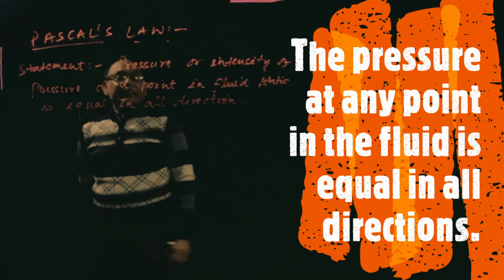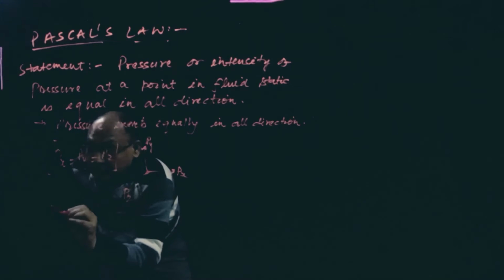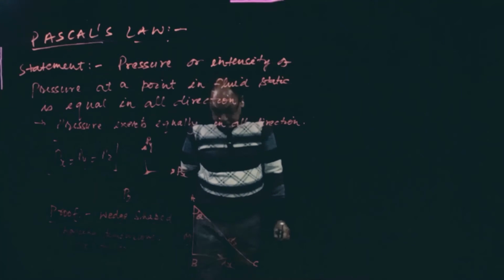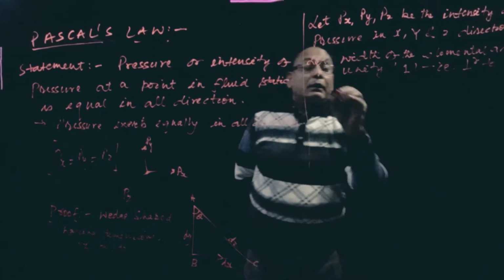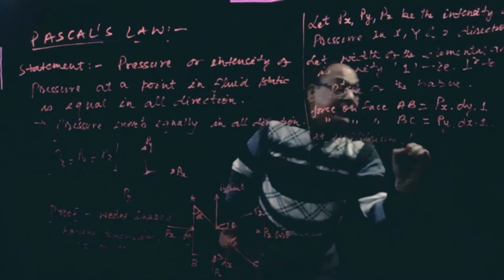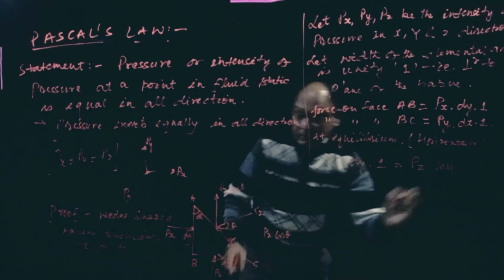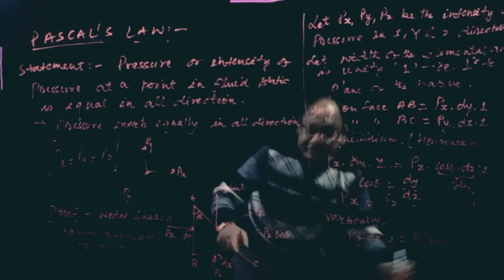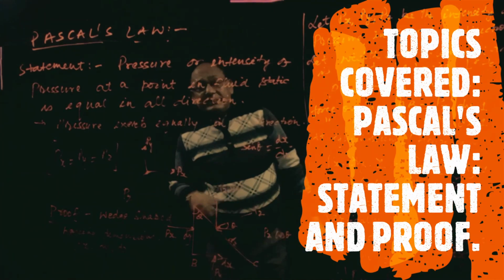FLUID MECHANICS - MECHANICAL - 4TH SEM - JBKP - Lecture 18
FLUID MECHANICS - MECHANICAL - 4TH SEM - JBKP - Lecture 18.Topic Taught : Pascal's law (statement and proof). This lecture is by Dr. SK Karna, Professor at JB Knowledge Park ,Faridabad.